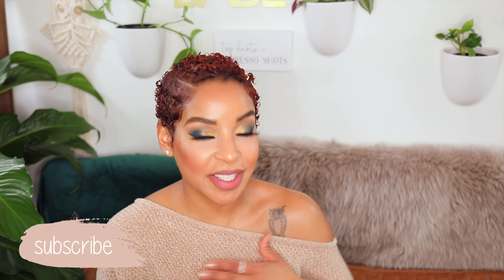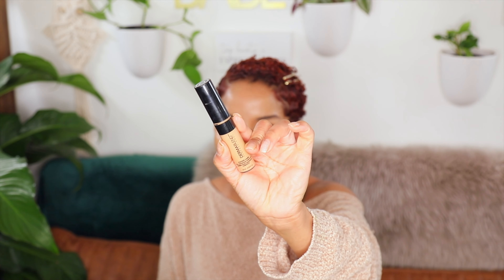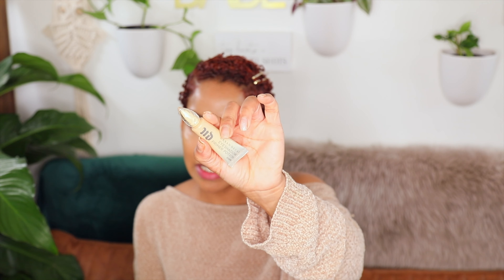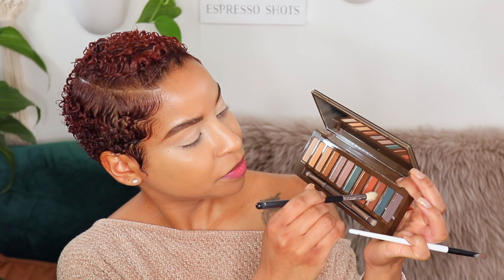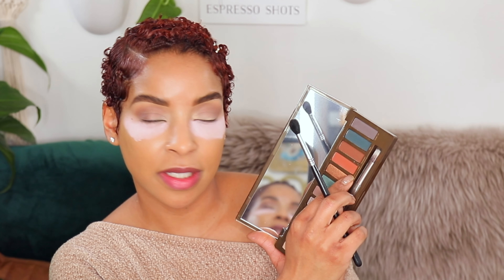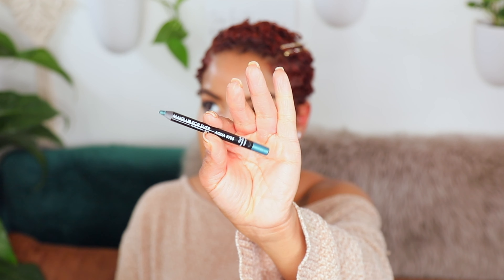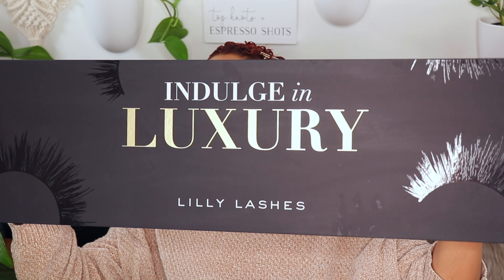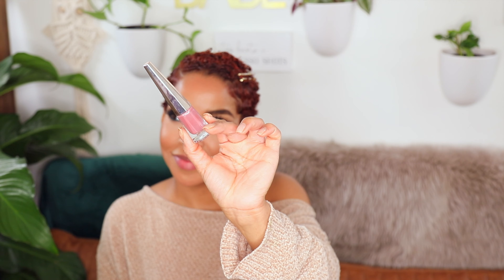Bold Eye Look Trying Out New PR Launches.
This video is a fun one, not only do I create an eye look that is bold and beautiful but I am playing with my PR deliveries. When packages arrive at my door I am so excited because they usually are things I might not have picked up myself. Also with todays new normal the eyes are taking center stage and this look delivers! Please give this video a THUMBS UP xx

Full Product List:

MAC Prep and Prime Primer
Bareminerals Complexion Rescue Gel Cream Spice 08
Dermablend Flawless Creator Pigments 45W

Urban Decay Naked Wild West Palette
Makeup Forever Liner 52L
Lily Lashes Luxury Synthetic Lashes in Cash
Colour Pop Lip Liner BFF
Fenty Beauty Liquid Lipstick in Un-Cuffed